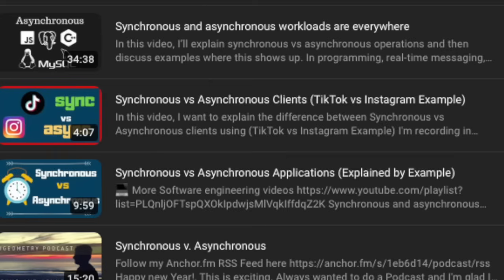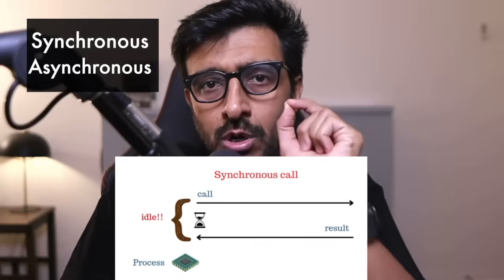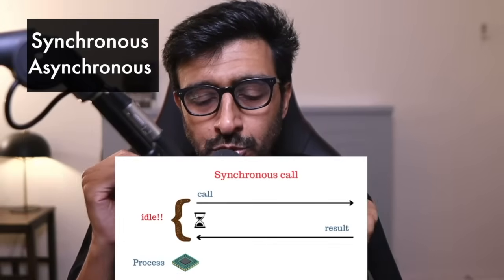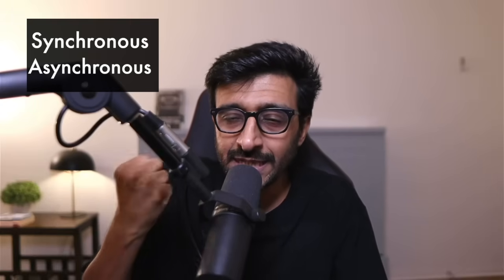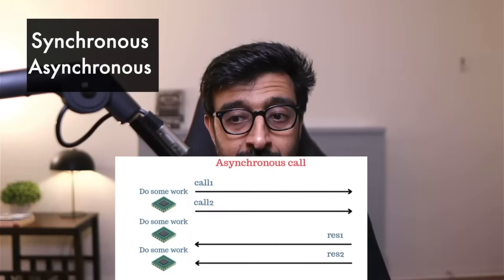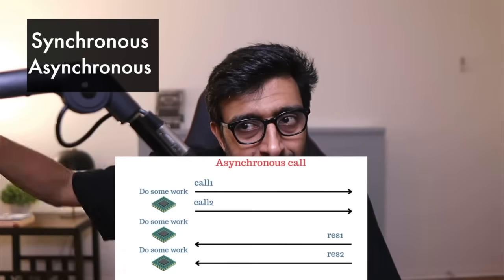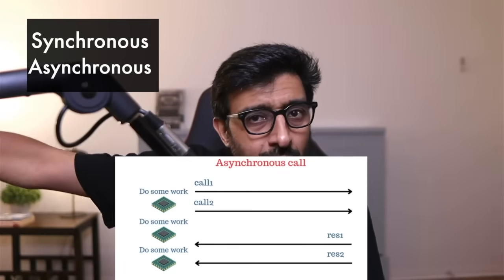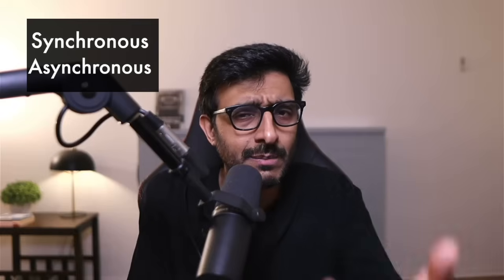Database Synchronous vs Asynchronous IO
Stay Awesome,
Hussein